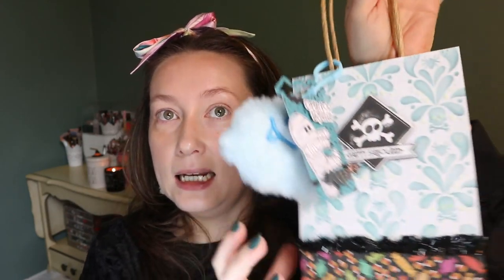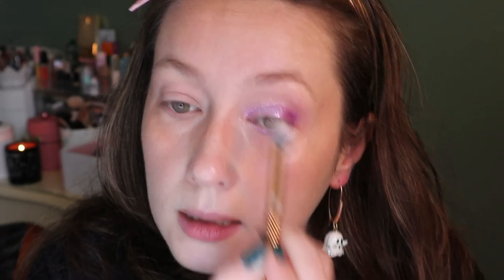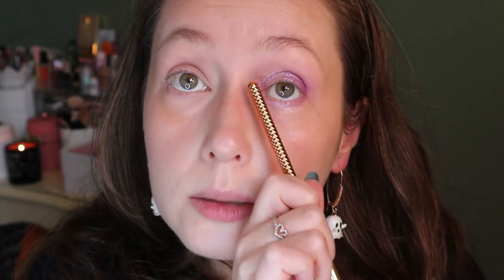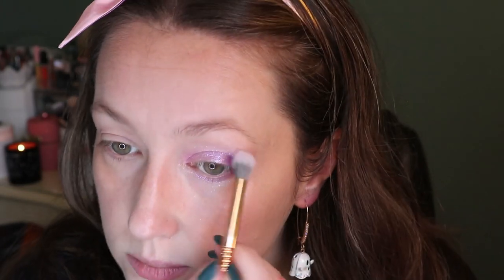Oden’s eye x Angelica Nyqvist HELAWEEN Collection 👻🎃 | Carly Rose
Hey guys! In this video, I'm testing out the new HELAWEEN collab between Oden's Eye & @AngelicaNyqvist. Did you guys pick this one up?